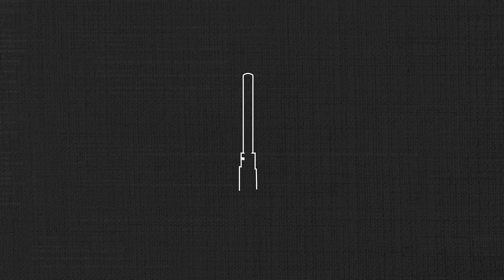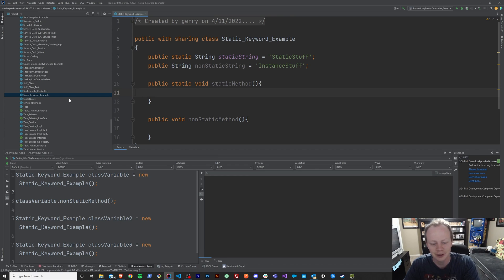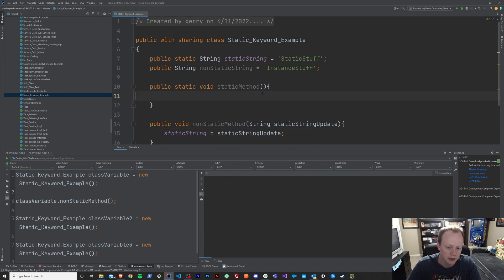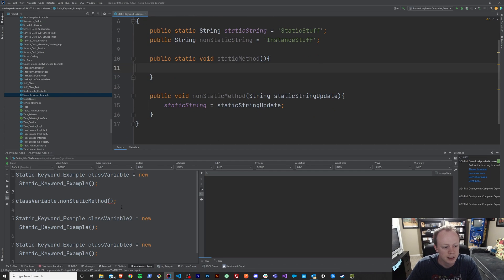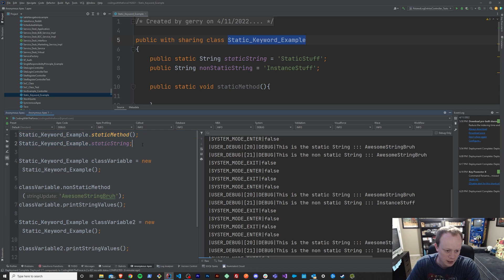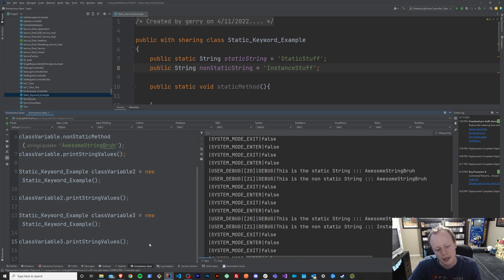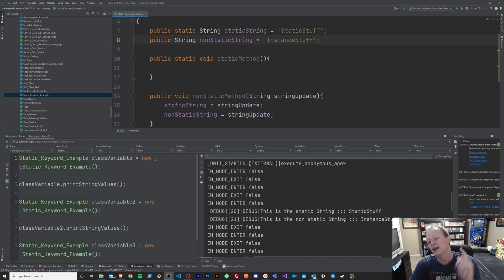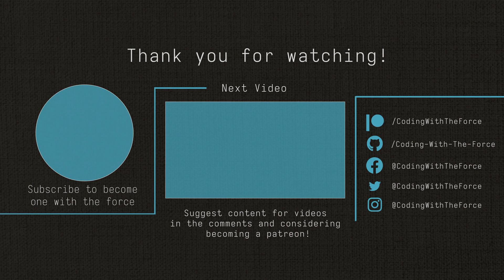Salesforce Apex Master Class (Ep. 20) - What is the Static Keyword in Apex?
In this episode we go over what the static keyword is in Apex and create and example together!

Special Thanks to our Producers Below (your support means a ton!):
Gabe Hirakawa

Table of Contents:

0:00 - Intro
1:08 - What is the static keyword?
4:58 - Static keyword example in Apex
16:19 - How the static keyword works in Apex